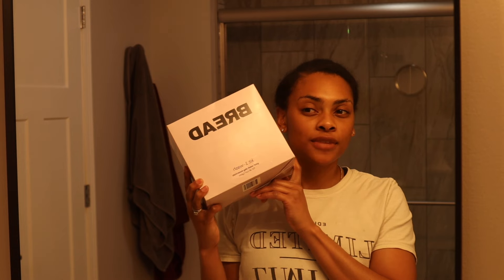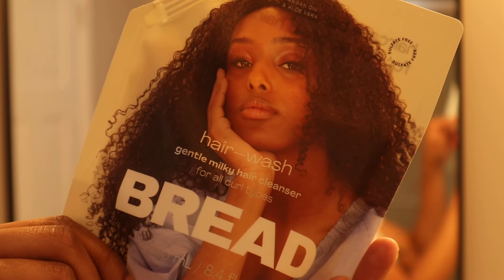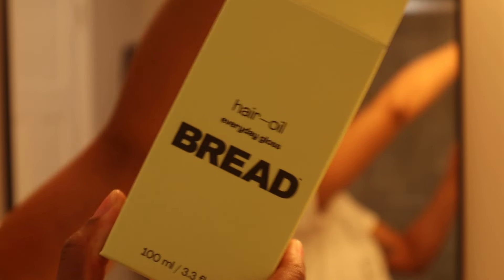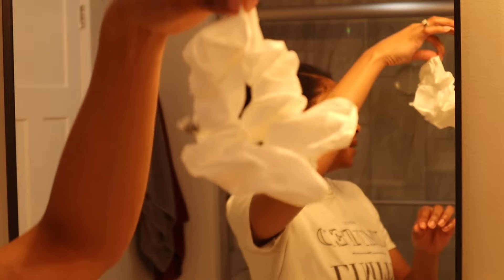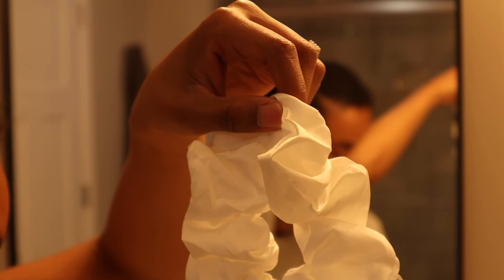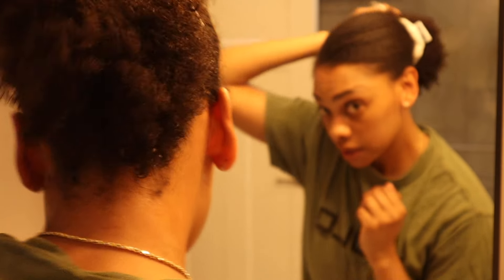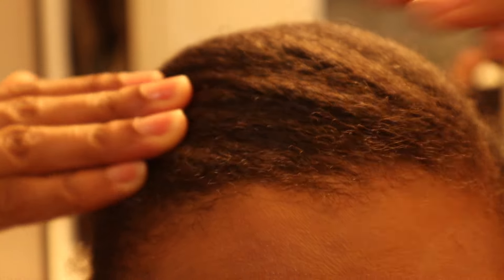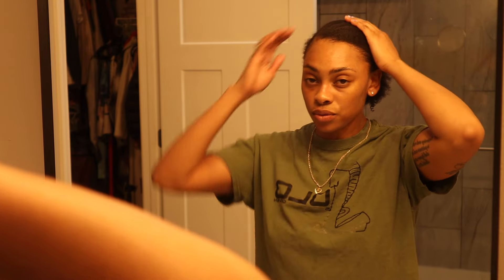have yall heard of this? and why is nobody using it | bread hair product review and demo |Shaaanelle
Hey guys,

I haven't heard or seen any of the girls talking about this stuff, but i've seen it in sephora a lot. It's a simplistic hair routine product and it's honestly not all that bad. I would use this on a lazy wash day, or in cases where i need to wash my hair more than once a week for something like after the pool in the summer, super sweaty day, or just feeling like a wash. If yall have tried it, let me know yalls thoughts!

T I K T O K
A M A Z O N  B U Y S
Posting S C H E D U L E
Sundays @ 5 PM - VLOGS
Wednesdays @ 5 PM - CONTENT
Common Info: 32|Married|2 Ninos|San Diego, CA ✈️ St. Louis, MO